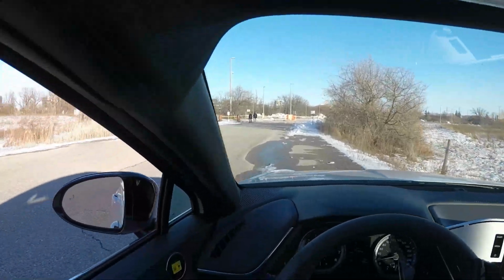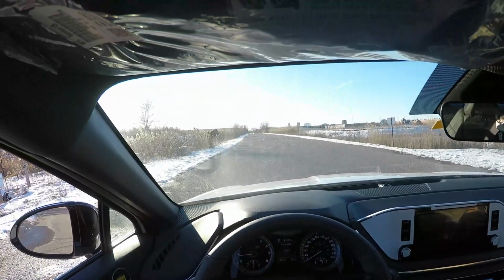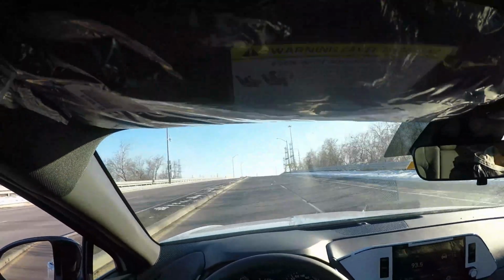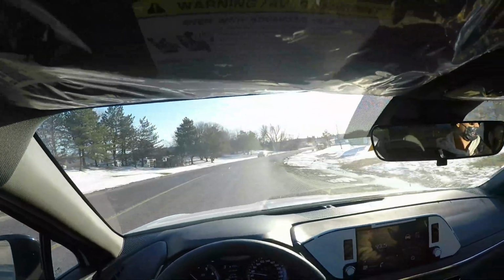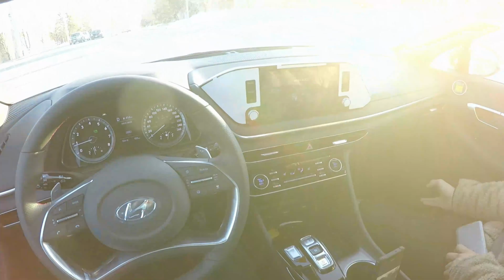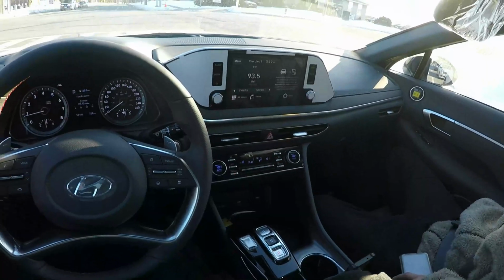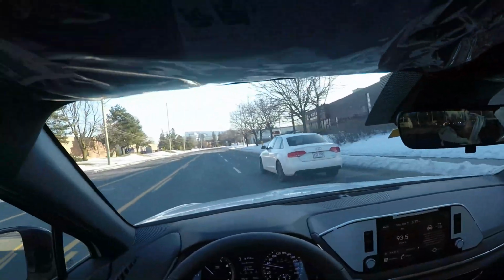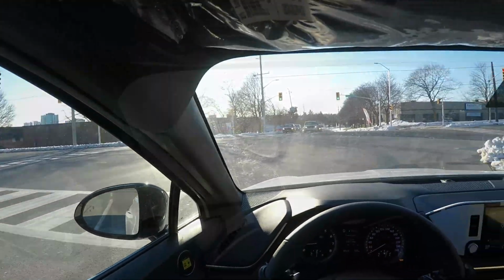DRIVE 2021 HYUNDAI SONATA LAUNCH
Back AGAIN with part 3 of the 1.6l Turbo Hyundai Sonata series. This video should give you guys a real idea of what this car can do. Be on the look out for part 4 the final piece! Take care guys have a great day! sfmcollective str8figgamag hyundai sonata hyundaisonata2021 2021hyundai sonata2021 #1.6lturbo